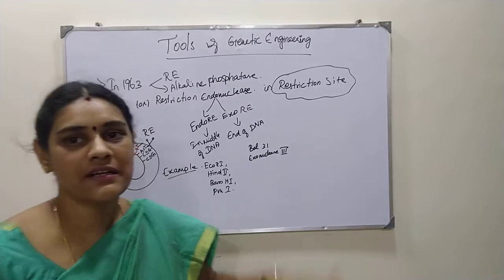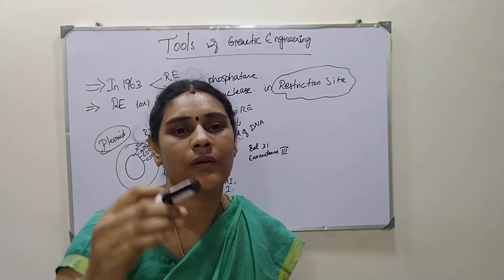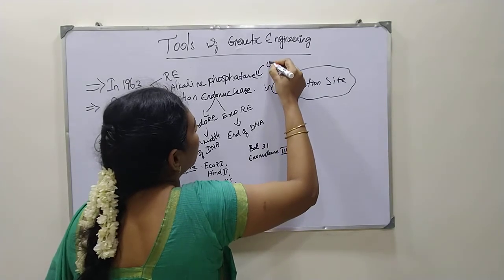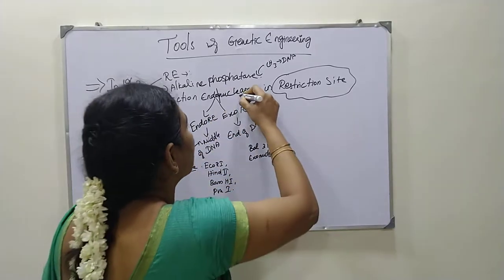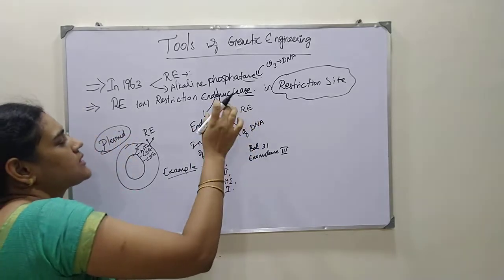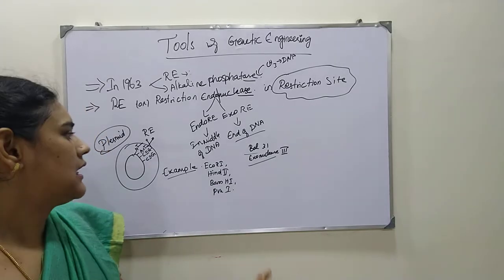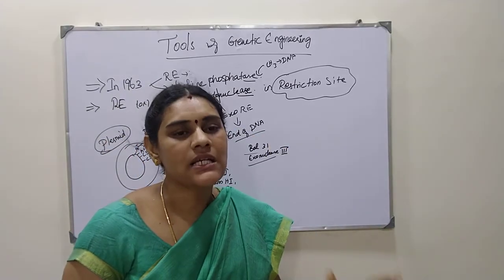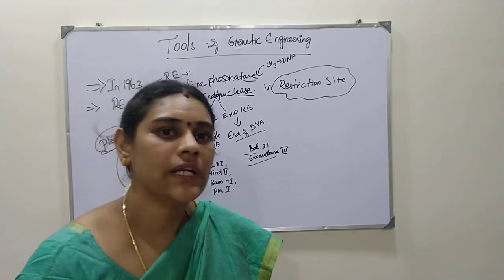Tools of Genetic engineering -1 12th Biology